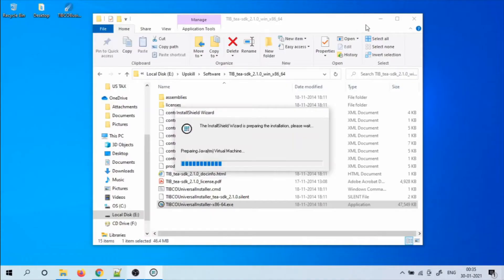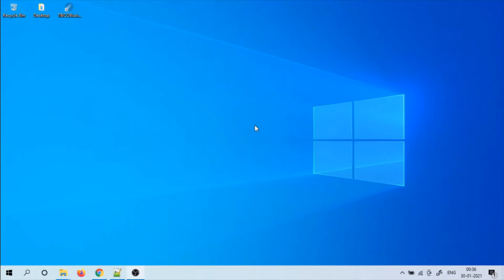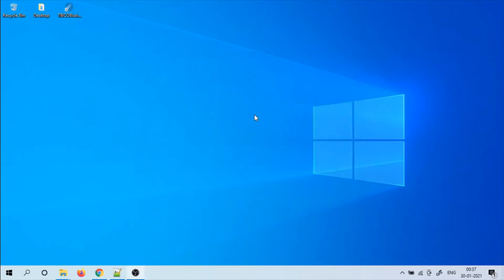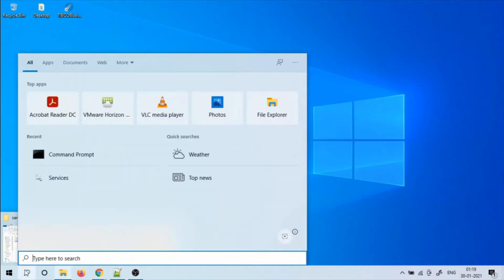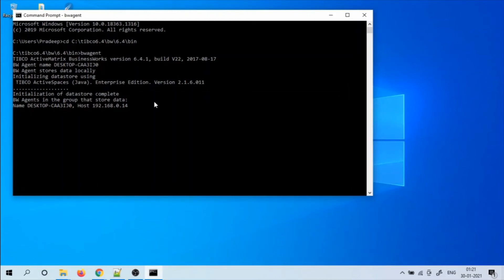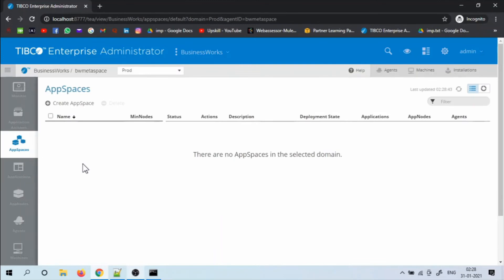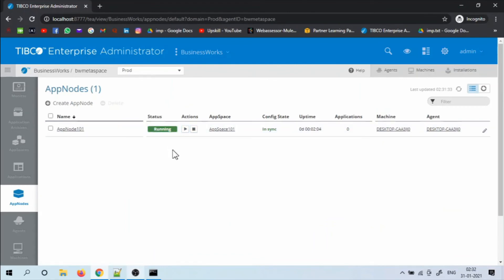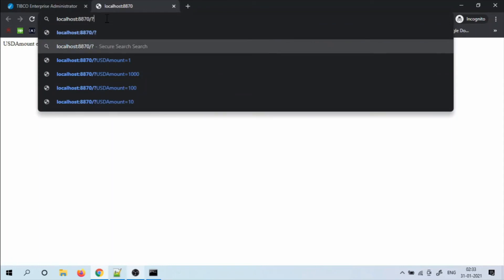How to install, configure then deploy using BW application using TIBCO EnterpriseAdministrator (TEA)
How to install, configure then deploy using a TIBCO BusinessWorks 6 application using TIBCO Enterprise Administrator (TEA)